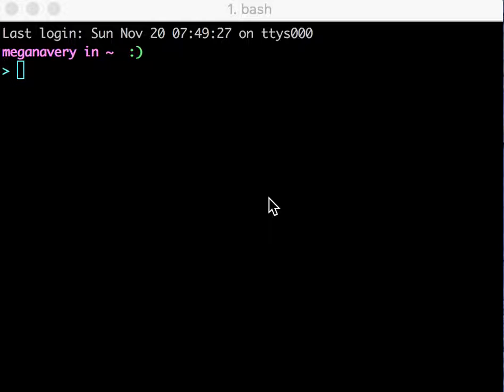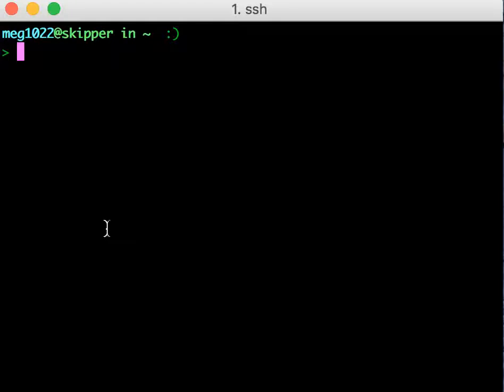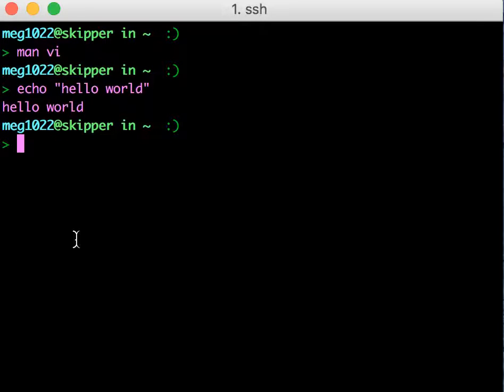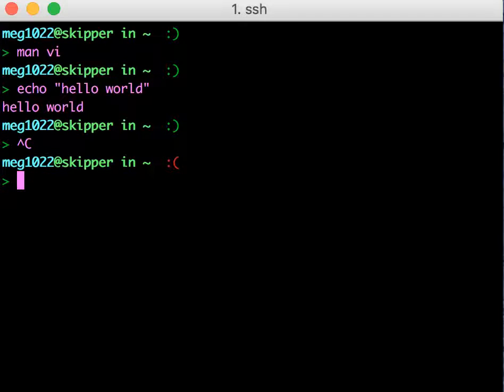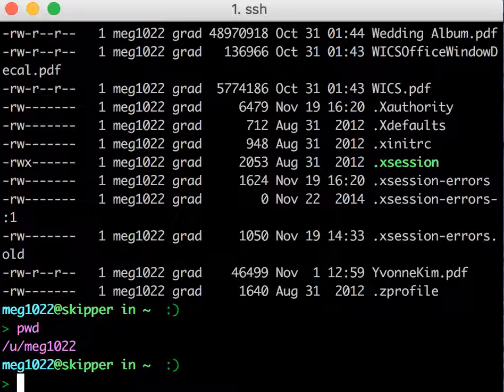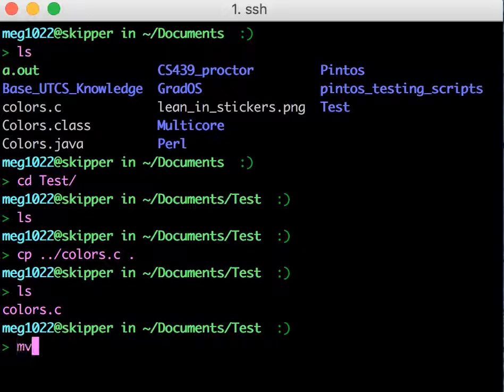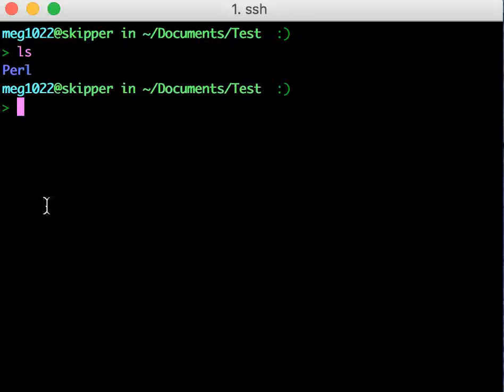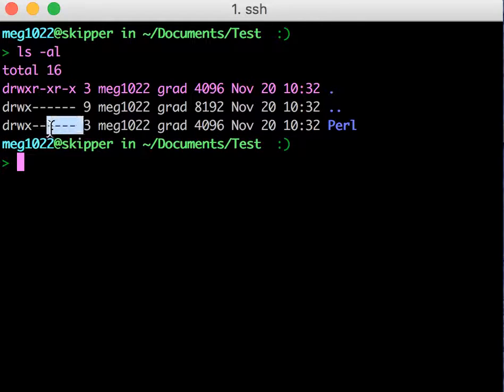Command Line Part 1